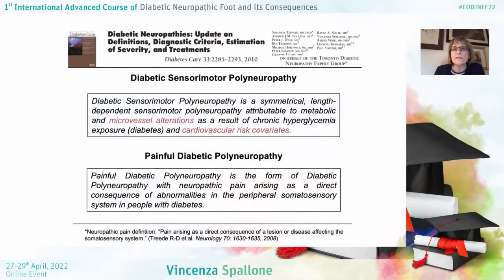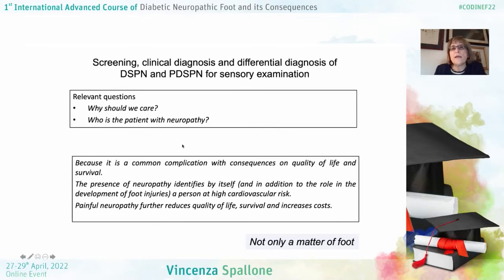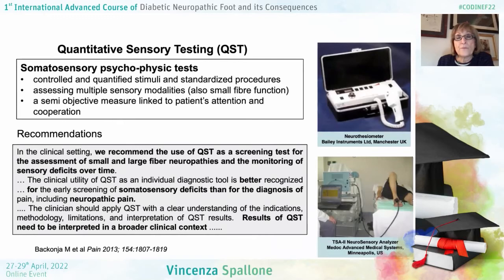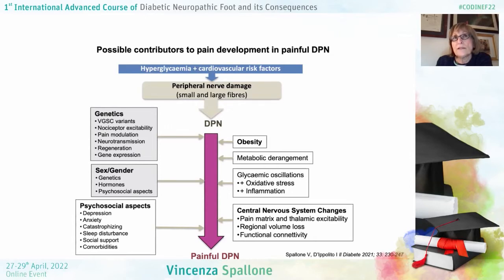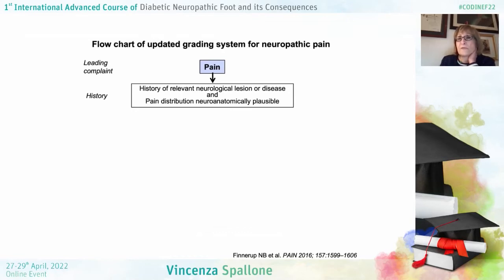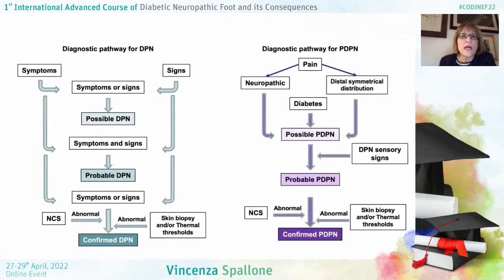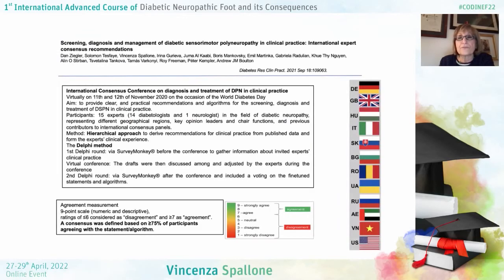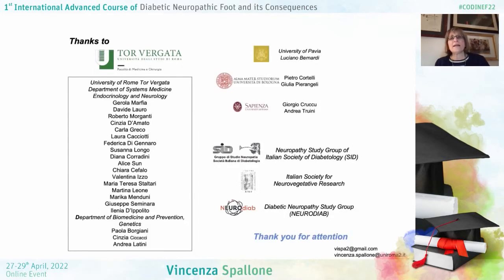CODINEF 2022 - Prof. Dr. Vincenza Spallone - Diferențe între Diagnosticarea DSPN și PDSPN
👨‍⚕️ Prof. Dr. Vincenza Spallone a fost unul dintre lectorii din cadrul Primului Curs Avansat în Neuropatia Diabetică a Piciorului și a Consecințelor sale (CODINEF 2022). Aceasta a vorbit despre Diferențe între Diagnosticarea DSPN și PDSPN. Recomandăm această prezentare tuturor experților medicali în domeniul podiatriei datorită multelor exemple pe care le oferă.